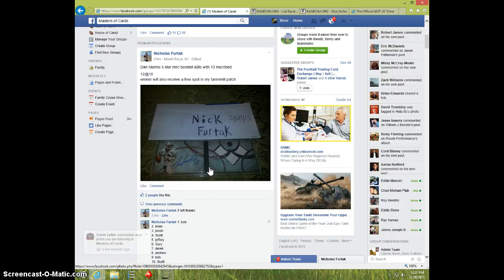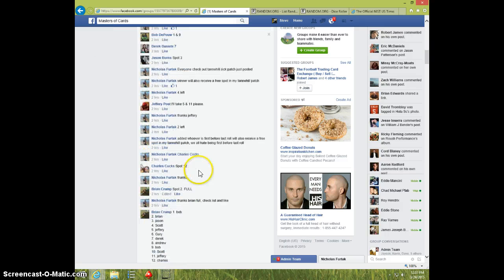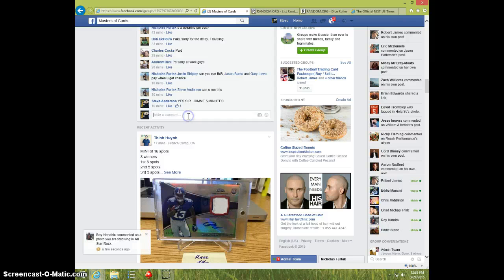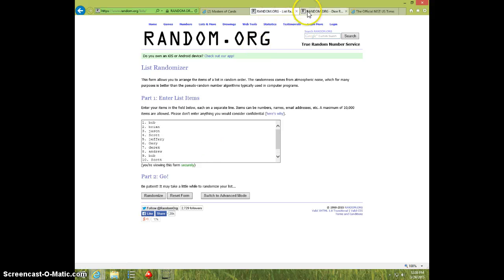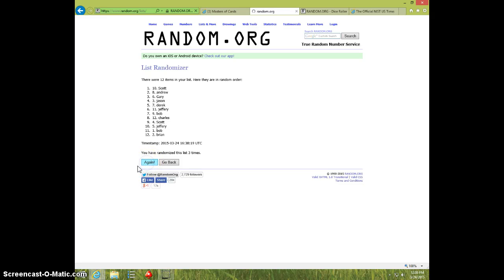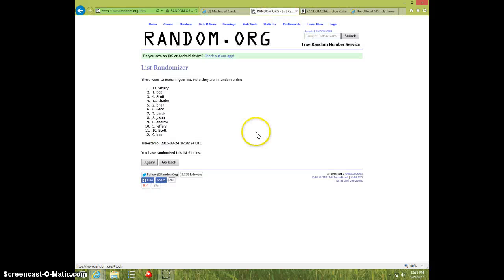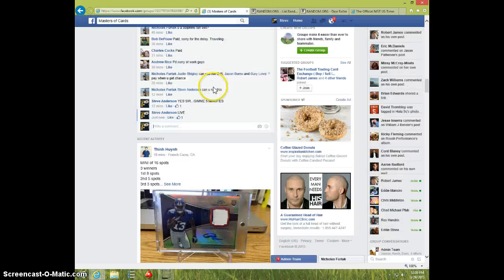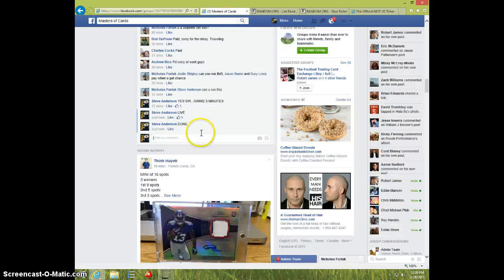DAN MARINO BOOKLET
NICHOLAS FURTAK